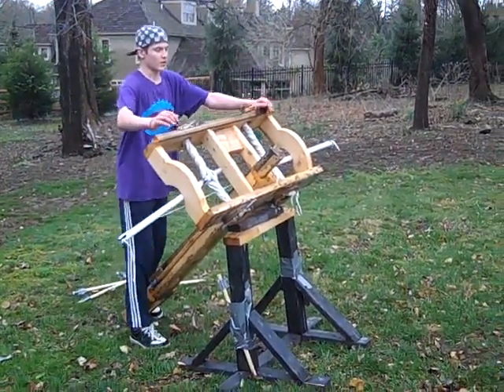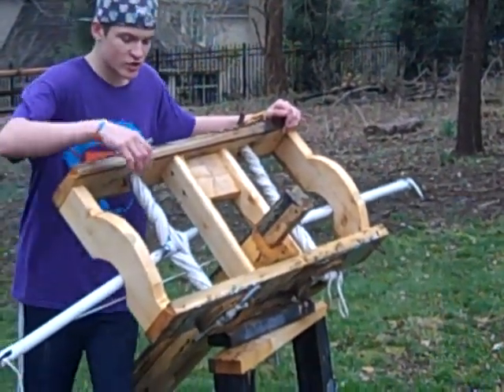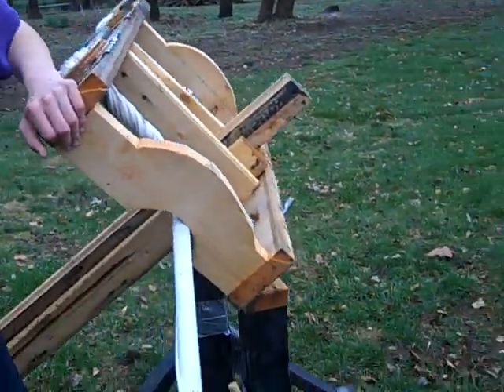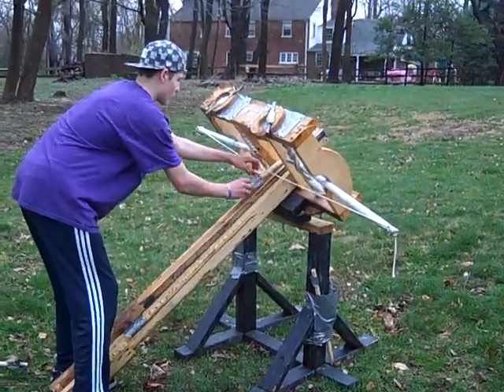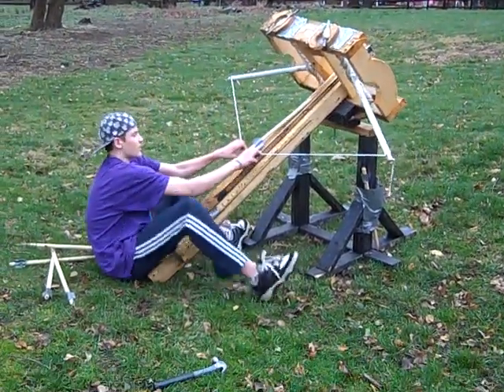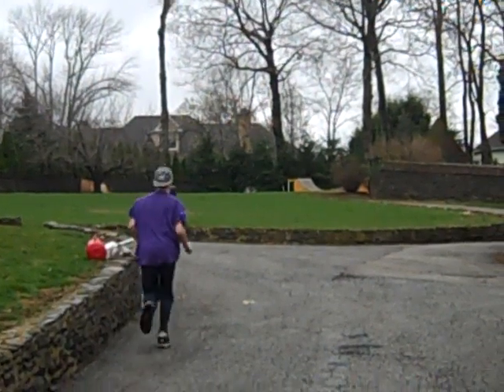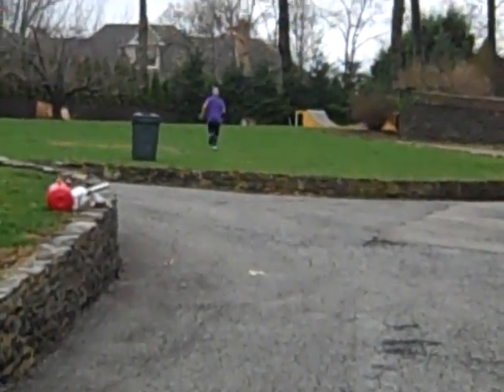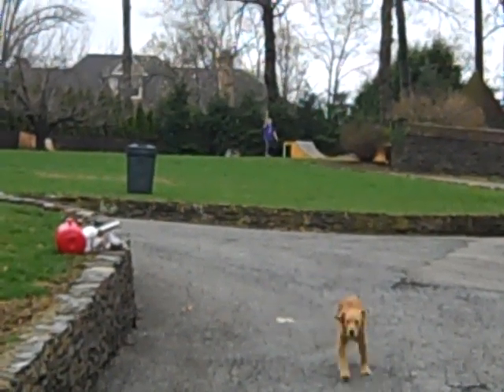my Roman Scorpion/ Ballista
just a little roman seige weapon that i have put together for a while.

I hope you are imprest